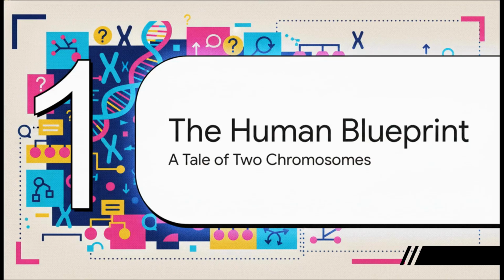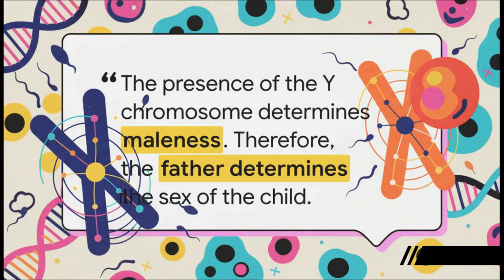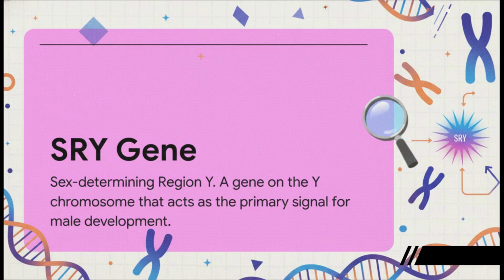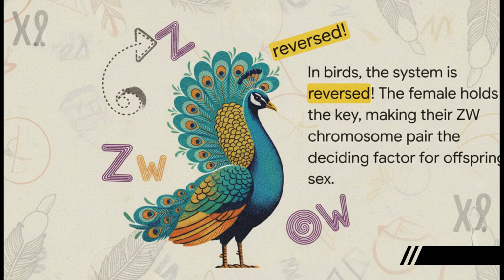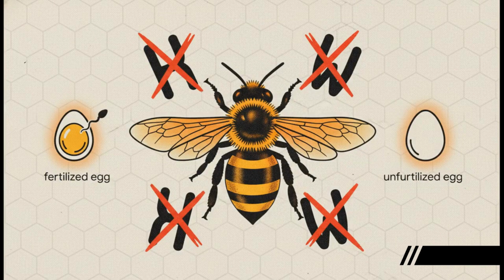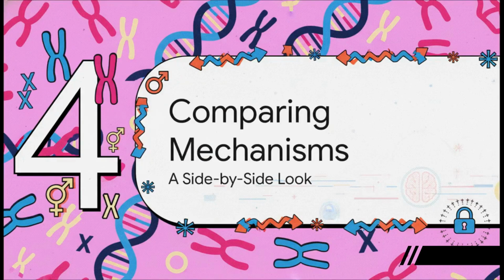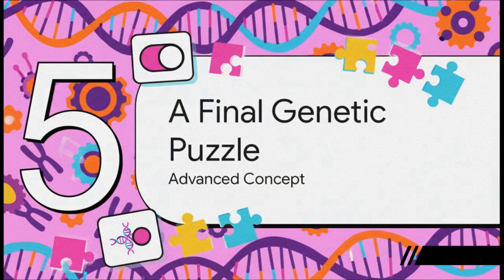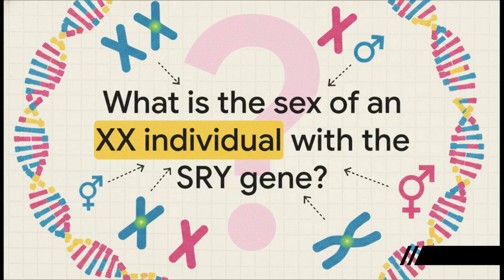CUET UG Biology 2026 🔥 Sex Determination Mechanisms Explained | XX-XY, ZZ-ZW & Haplodiploidy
Useful Links

Is it really the mother who decides whether a baby is a boy or a girl? 🤔
If you answer this wrong in CUET, you lose easy marks!

In this high-priority CUET Biology session, we break down Sex Determination Mechanisms in a clear, diagram-based and comparison format.

🧬 Covered in this video:

✔ XX–XY Mechanism in Humans
✔ Role of SRY Gene (Sex-determining Region Y)
✔ ZZ–ZW Mechanism in Birds
✔ Haplodiploidy in Honey Bee (Arrhenotoky)
✔ Who is Heterogametic? (Very Important)
✔ Comparison Table for Quick Recall
✔ Diagram-Based Explanation
✔ Most Expected CUET MCQs
✔ Assertion–Reason Practice
✔ Common Mistakes & Memory Tricks
✔ Quick Revision for Exam

🎯 Why This Topic Is HIGH PRIORITY for CUET:

• Frequently asked in match-the-following format
• Diagram-based and mechanism-comparison questions
• Concept-link with sex-linked inheritance
• Easy scoring if concepts are clear

🚨 Common CUET Traps Covered:

❌ Thinking mother determines sex in humans
❌ Confusing XX-XY with ZZ-ZW
❌ Forgetting heterogametic sex
❌ Assuming honey bees have sex chromosomes

Master this topic once — and sex-linked inheritance becomes easy in the next video 🚀